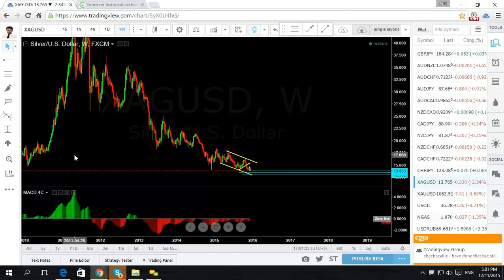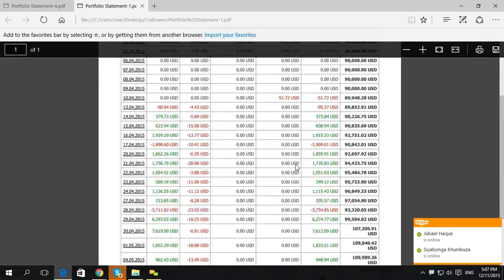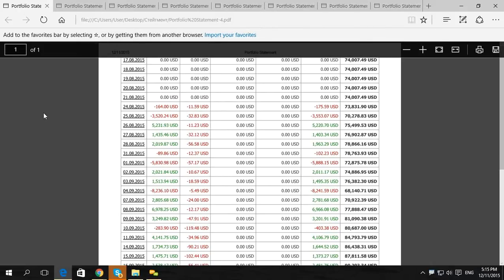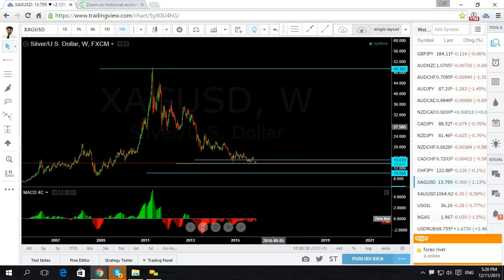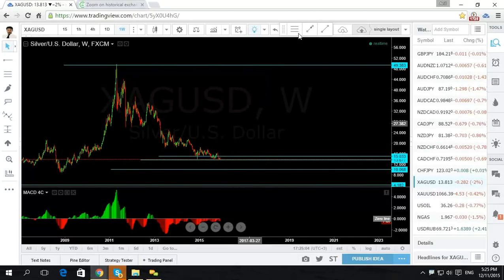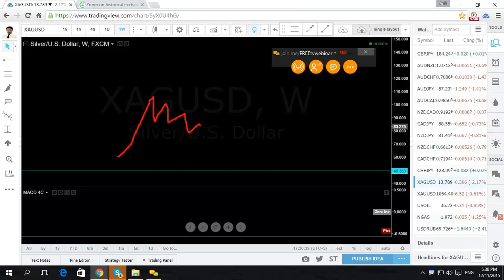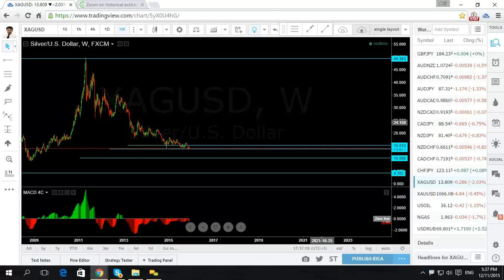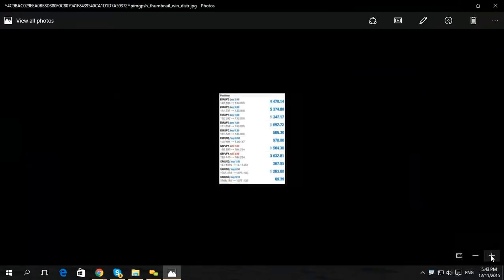FOREX TRADING: How I doubled a $90,000 account in 8 months, trading Forex.